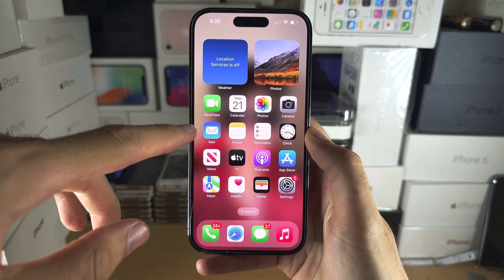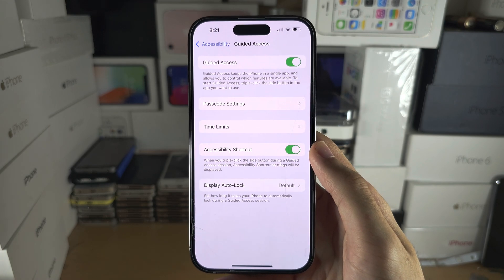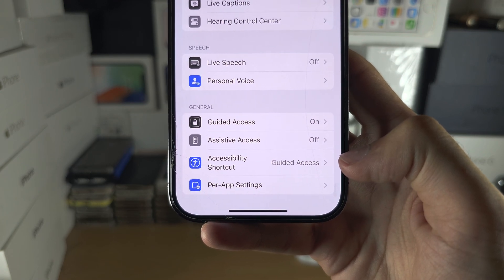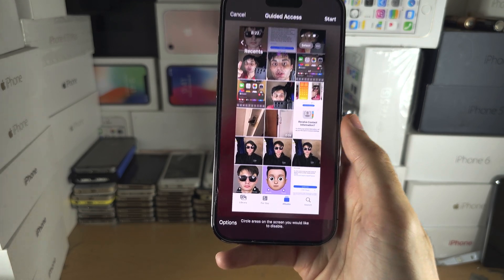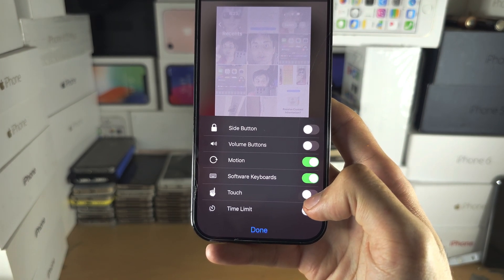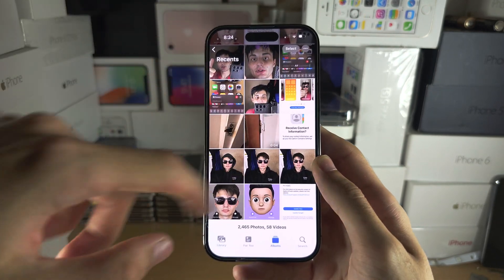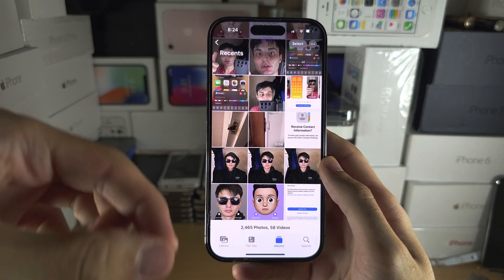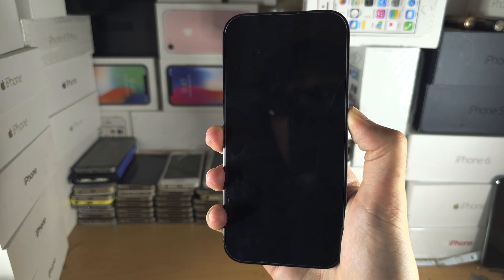How To Use Guided Access on iPhone iOS 17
Learn how to use Guided Access on iPhone, regardless of the iOS software version. Do note that if you are on iOS 12 or lower, instead of going into Settings, Accessibility (what was shown in video), you would need to go to Settings, General, Accessibility.